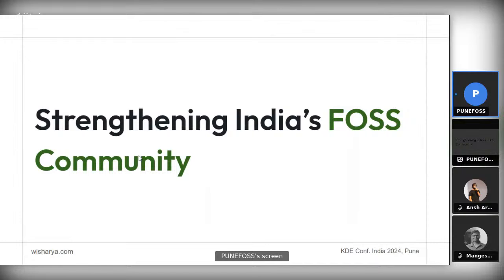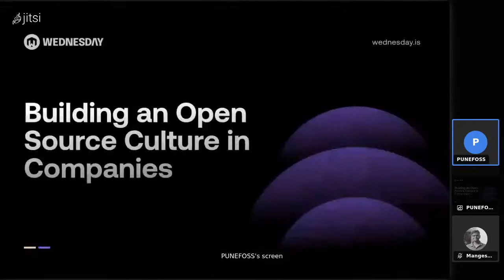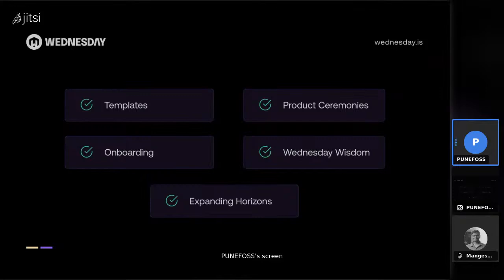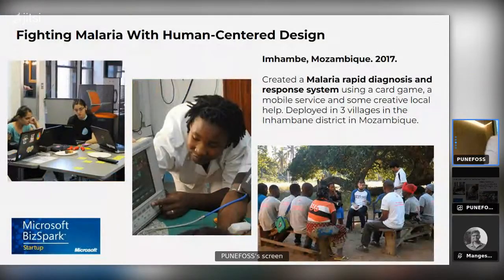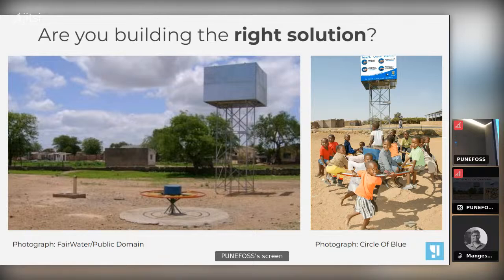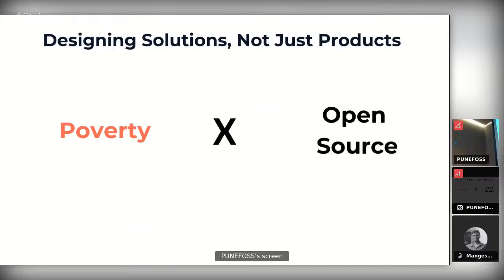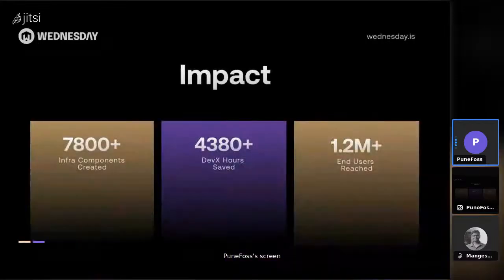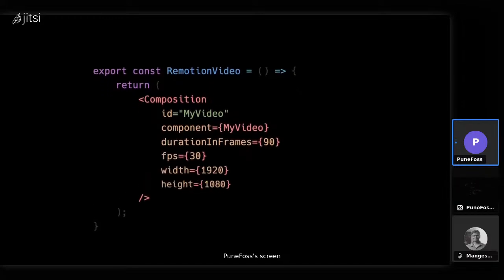PuneFOSS 2.0 | Second Edition of FOSS Conference in Pune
PuneFOSS 2.0 is the second edition of FOSS Conference in Pune